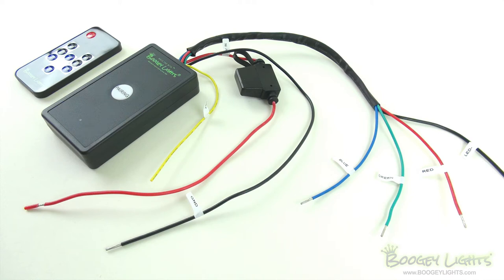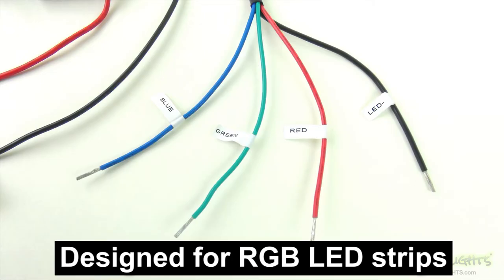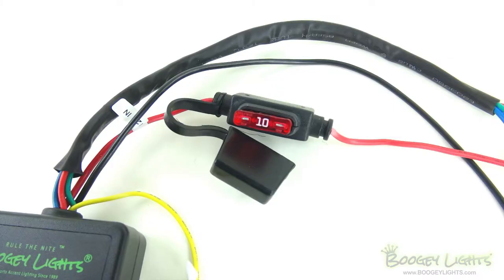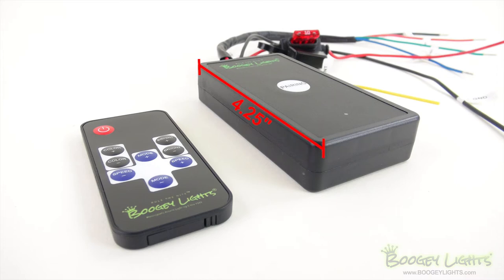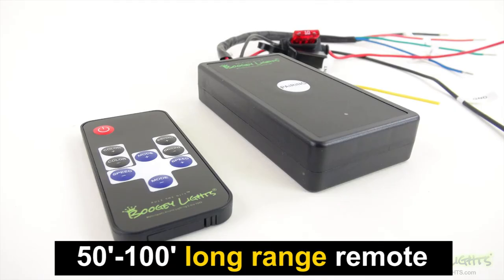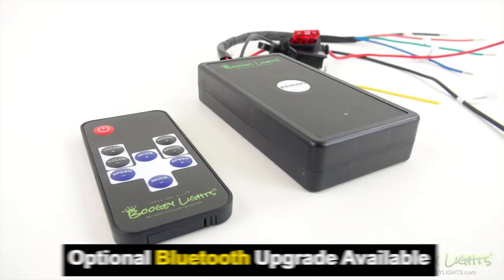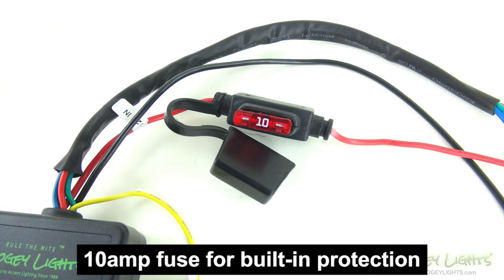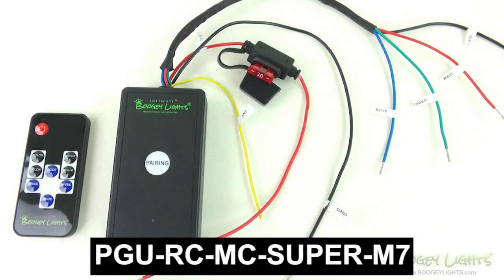Super Series Controller with M7 Remote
Super Series M7 Multi-Color Controller

Rated to 900 LEDs - maybe more depending on your installation. Perfect for Can Am Spyders, Electra Glides, Gold Wings or other large cruisers, trikes and those who pull a trailer and want it lit up. Also works great on golf carts, cars, trucks or any vehicle requiring numerous strips or rolls of lights.

We've taken our popular wireless multi-function remote control that's been in use for years on our motorcycle lighting kits and replaced the keychain FOBs with a larger format M7 style wireless RF remote. The M7 style remote is a larger remote with larger buttons that are easier to see and use. This new remote is ideal for RV and home installations. We've also added a power-on light to make it easy to tell when the unit has power. Additionally, when pairing the controller with the remote, the power button will flash. The controller technology remains the same and includes color switching, blending, strobe, breathing, and flashing functions. While the controller itself is water resistant, the remote is not. The controller is to be installed in a location protected from water. One M7 remote is included. Up to three M7 remotes can be paired with one controller.